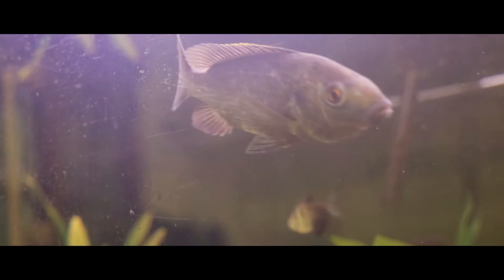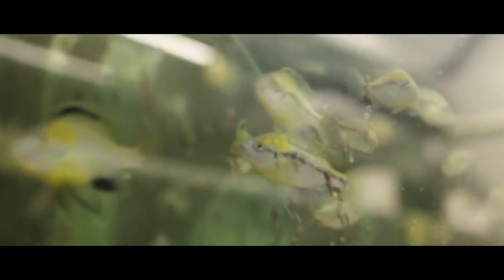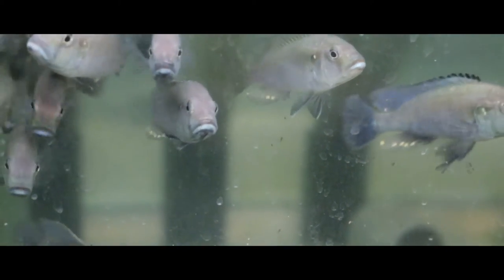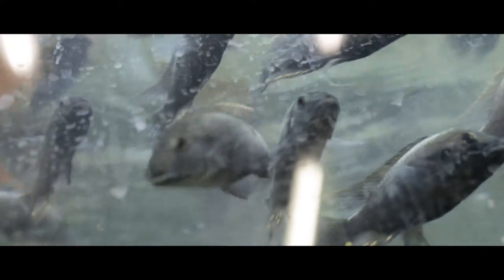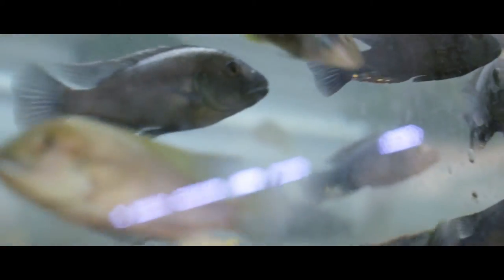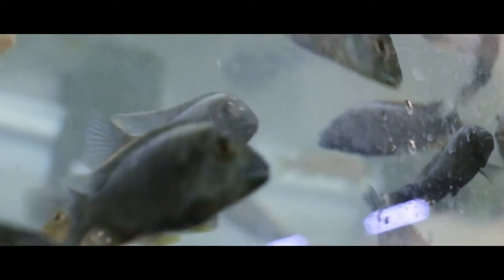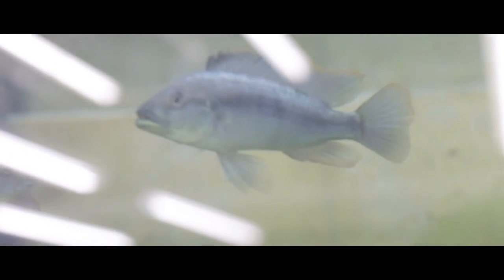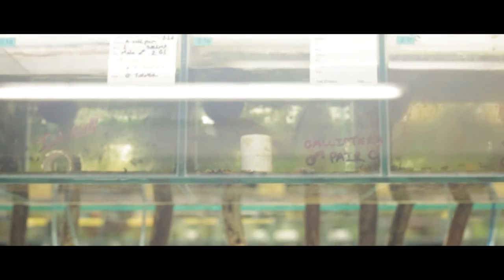Research on African Cichlid Fish - Professor George Turner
Professor George Turner of the School of Biological Sciences at Bangor University discusses research on African Cichlid Fish.